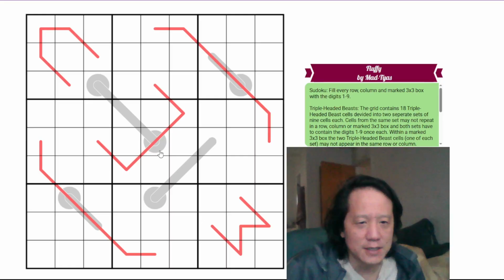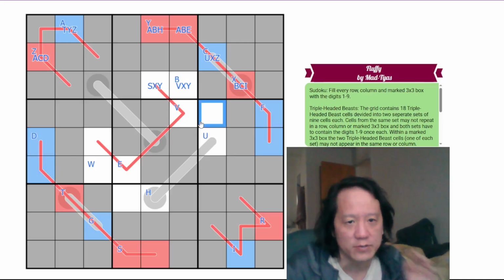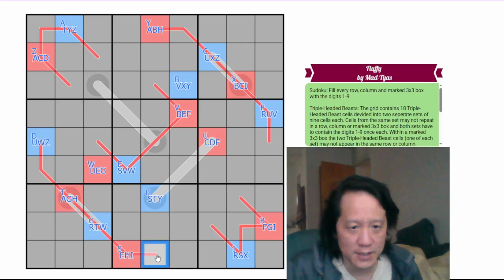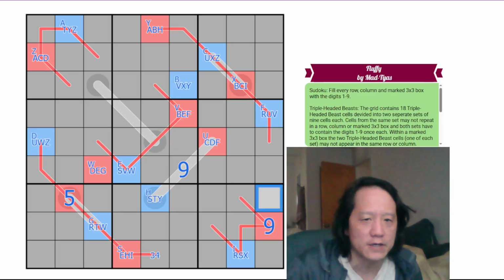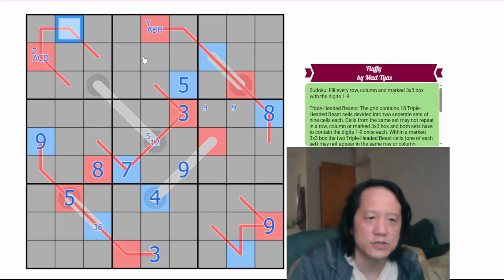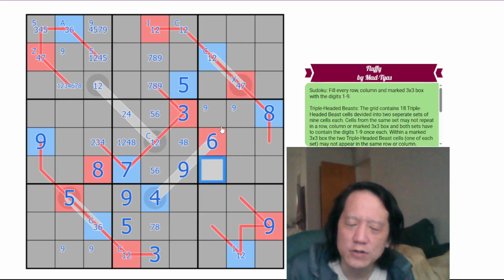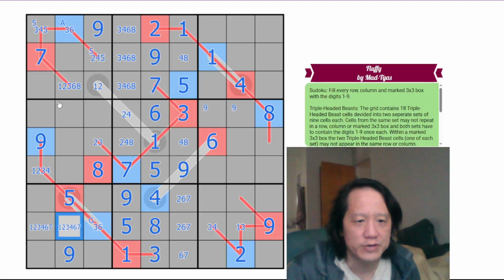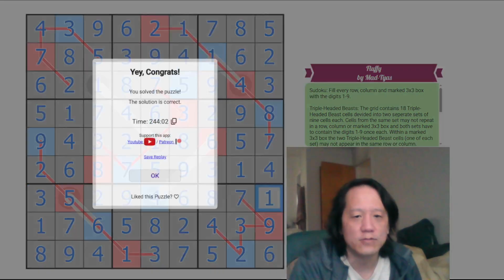Fluffy pt 3 | Very Hard Variant Sudoku